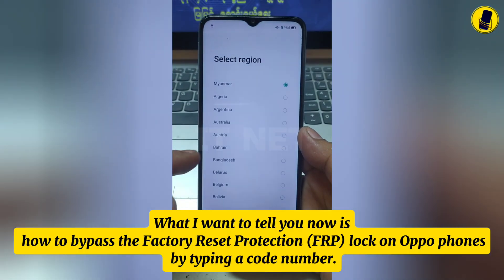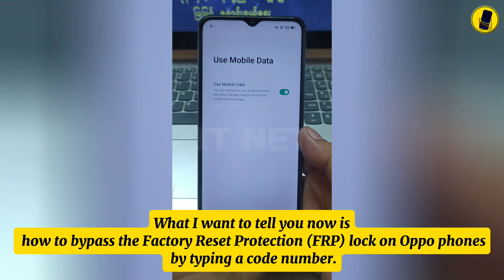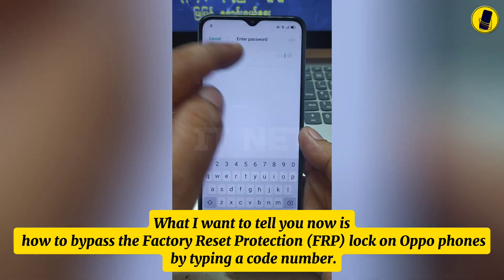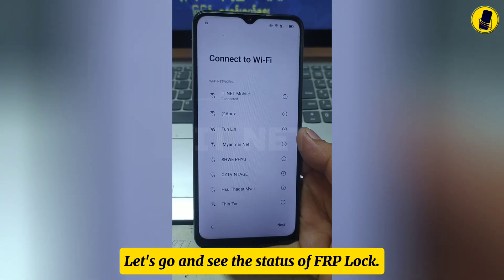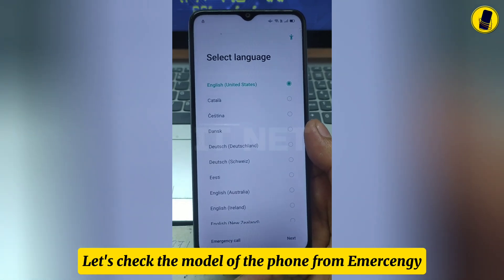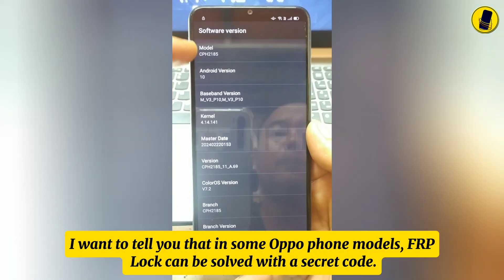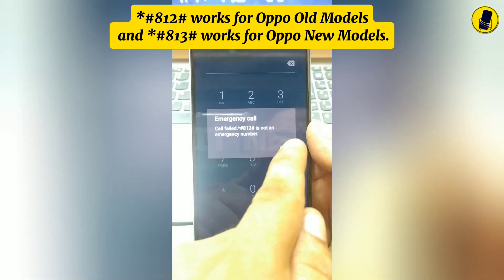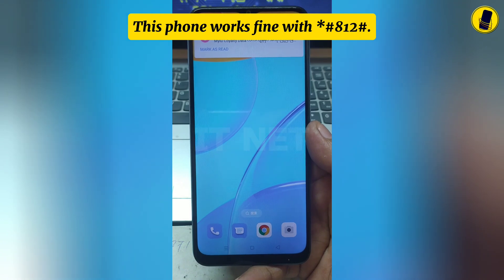OPPO FRP Bypass Secret Code ( 2024 ) , How to bypass OPPO FRP with Secret Code?